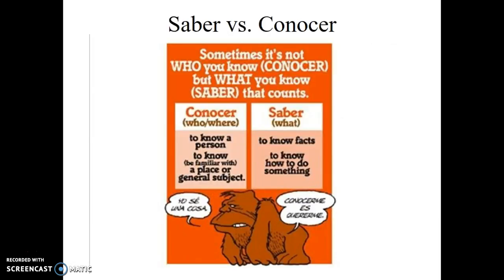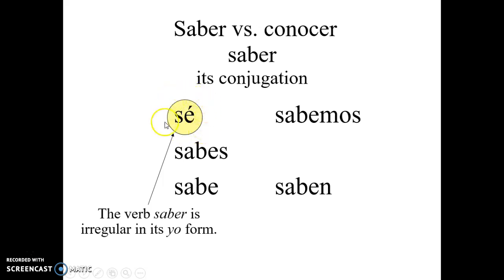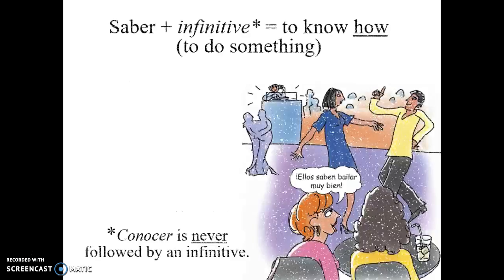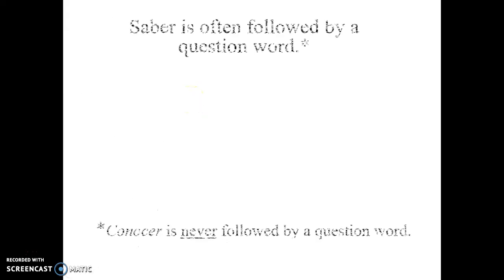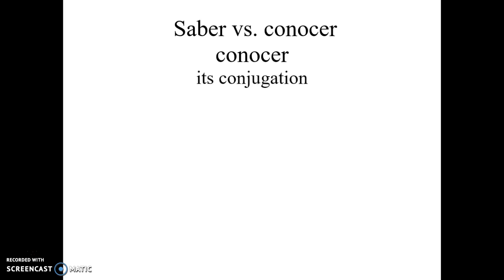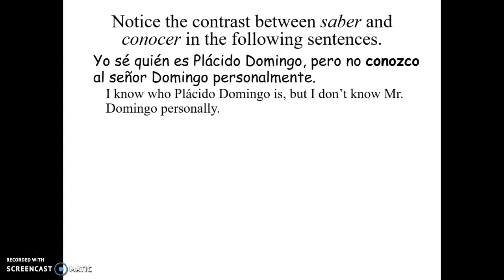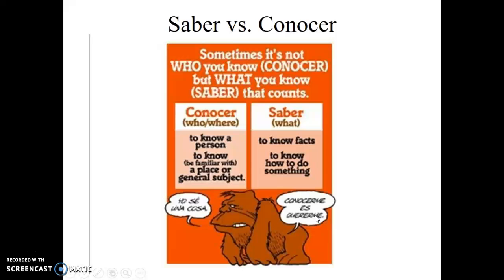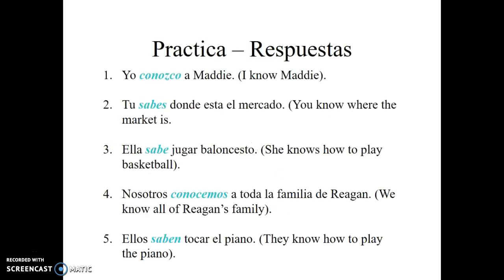PBS Flipped Classroom - Span. I - Chpt. 9 - Saber vs Conocer